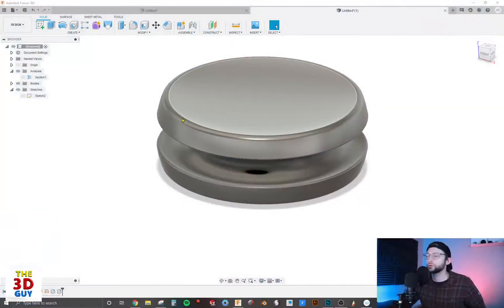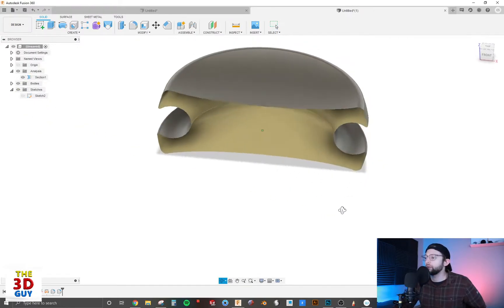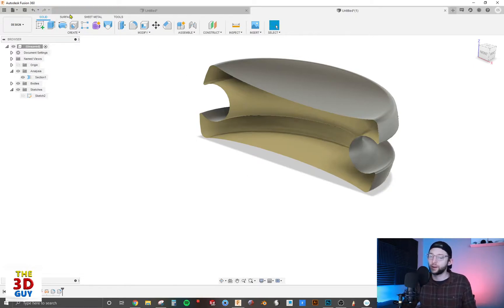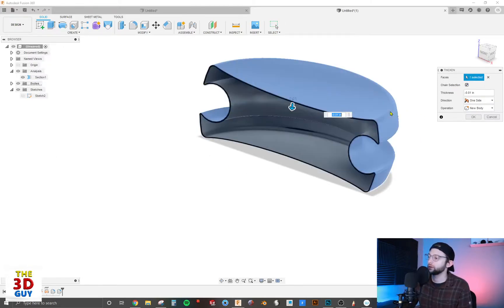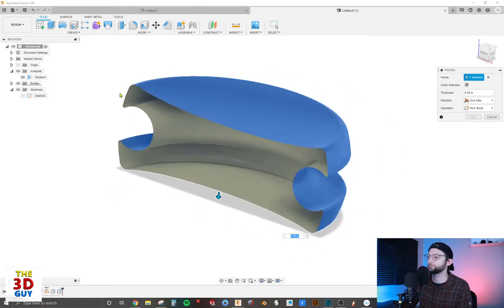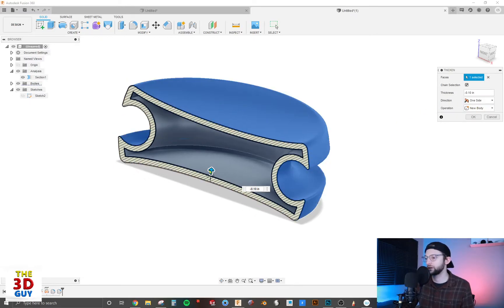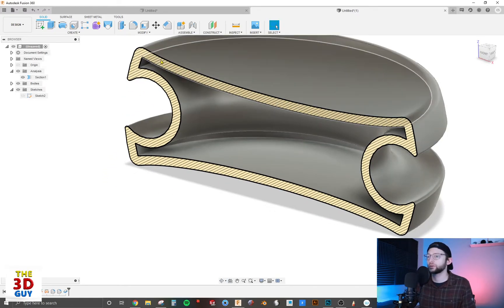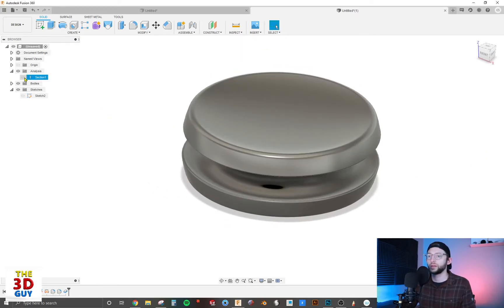How to Thicken Surface Models in Fusion 360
Kind of looks like blue French toast, but don't let that fool you. This is a super short Fusion 360 tutorial covering how to use the Thicken feature. Very useful for turning surface models into solid models